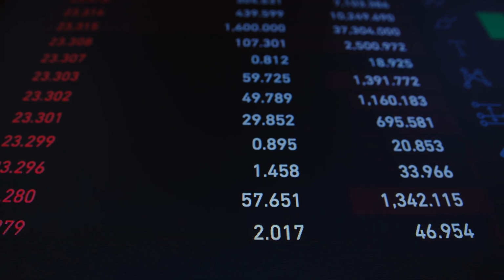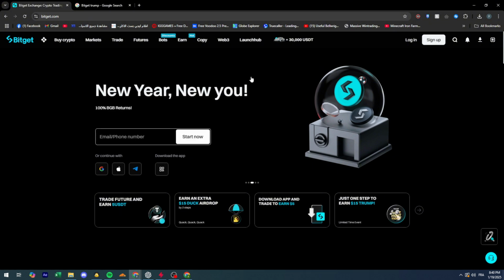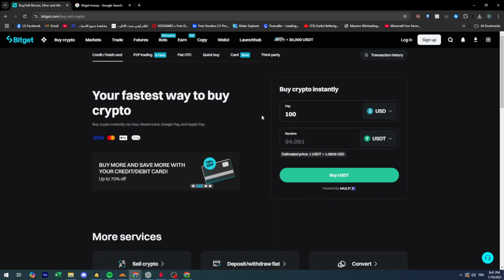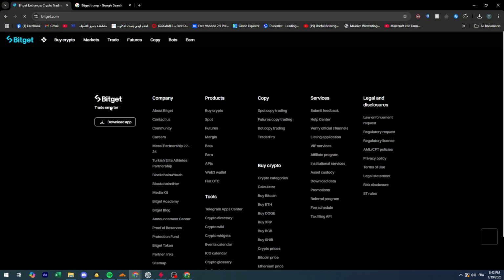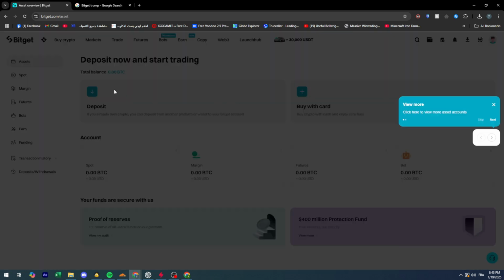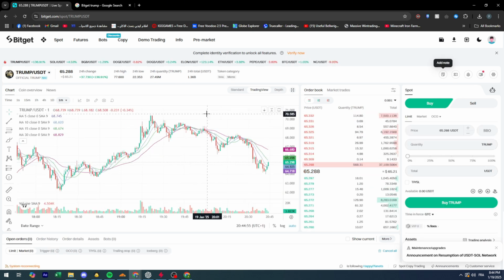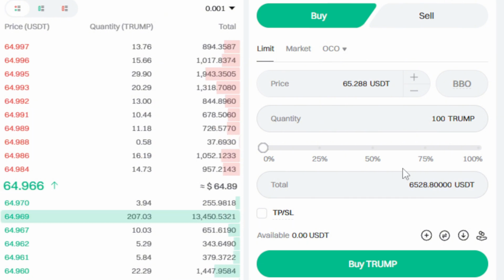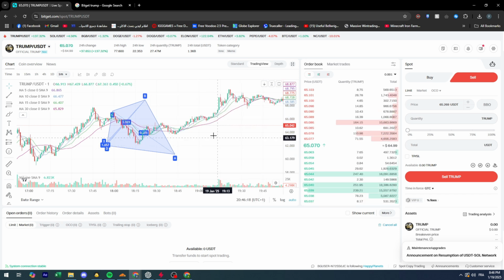How To Buy Trump Coin $TRUMP On Bitget 2025! (Full Tutorial)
Today we talk about how to buy trump coin $trump on bitget,crypto,crypto news,trump crypto,trump coin